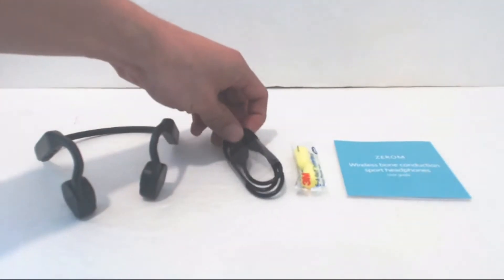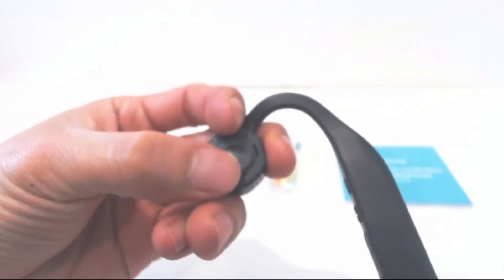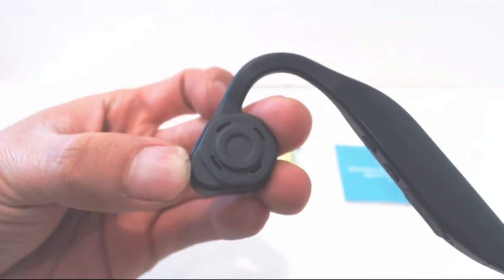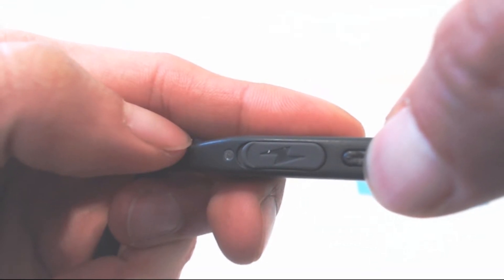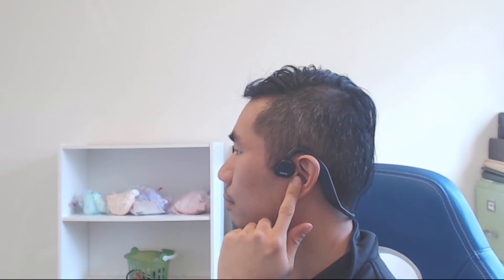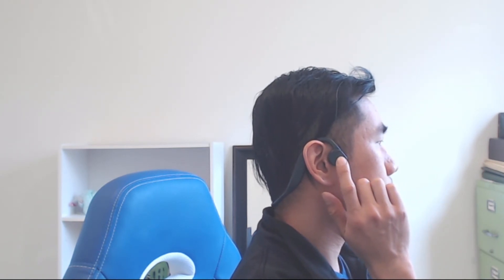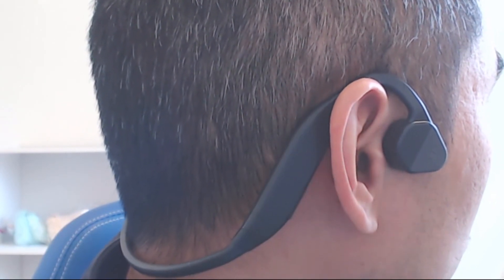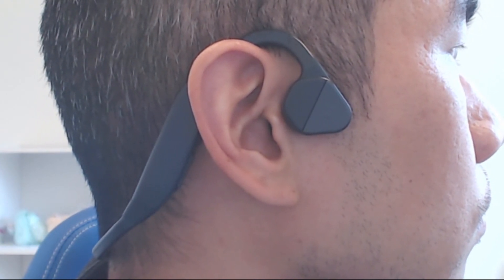ZeroM Bone Conduction Headphones Review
Decent audio for bone conduction headphones, good battery life, comfort is so-so.